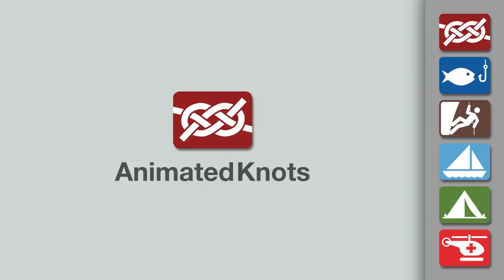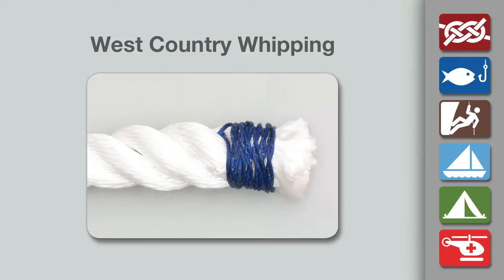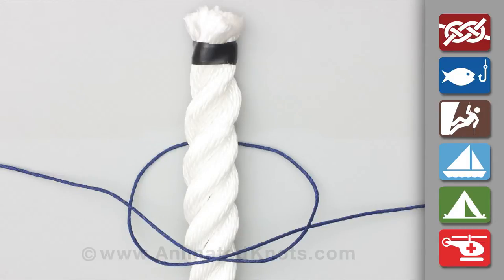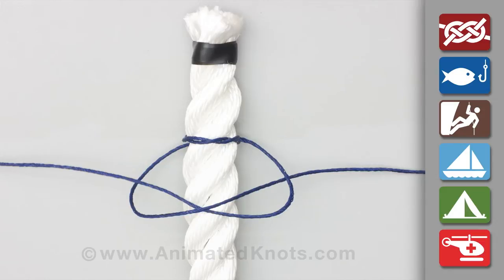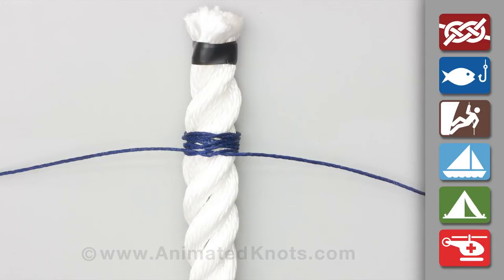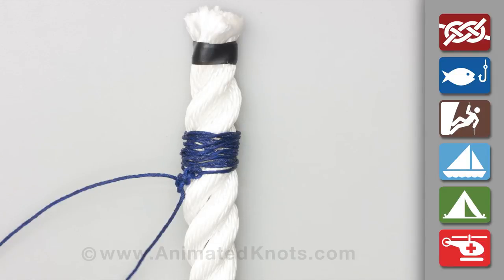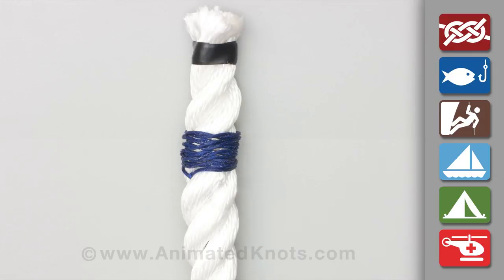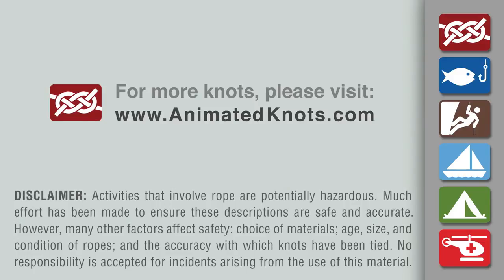West Country Whipping | How to Tie the West Country Whipping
West Country Whipping - Learn how to tie the West Country Whipping in a simple step-by-step video. By AnimatedKnots.com - the world's #1 knot site.